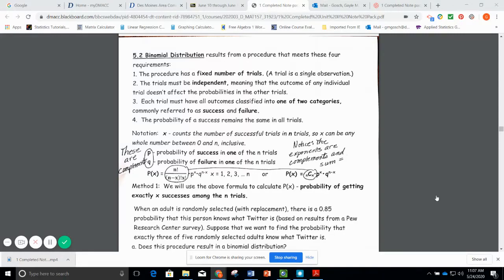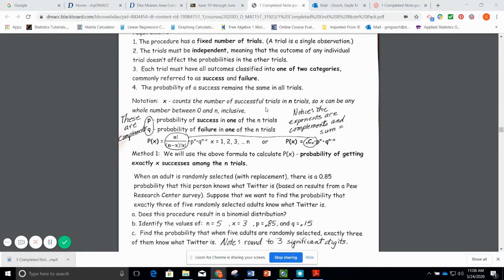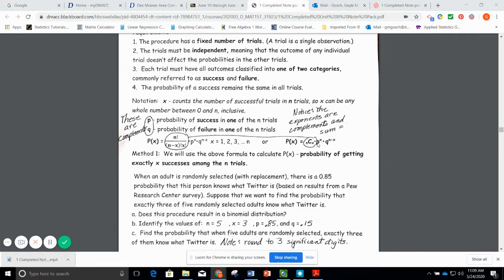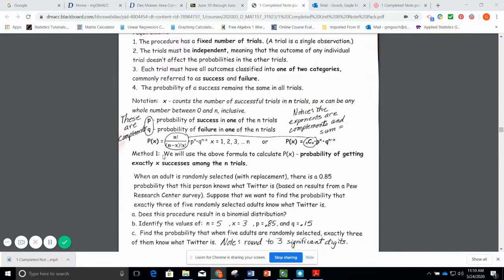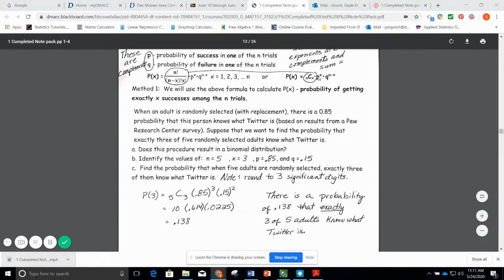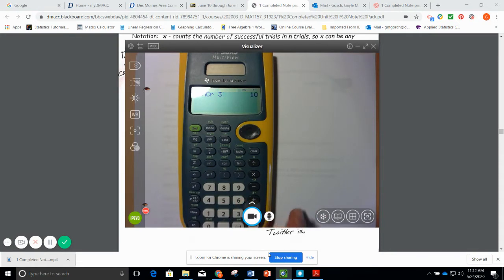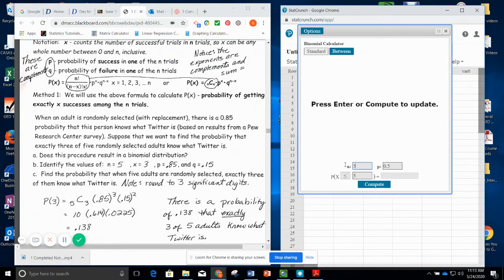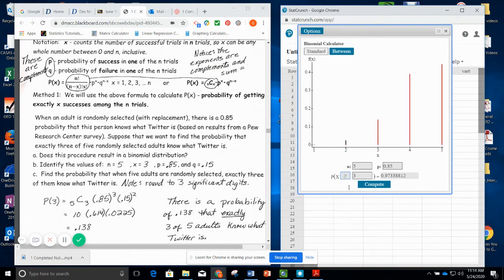Ch 5 Section 2 Intro to Binomial Distribution Lesson